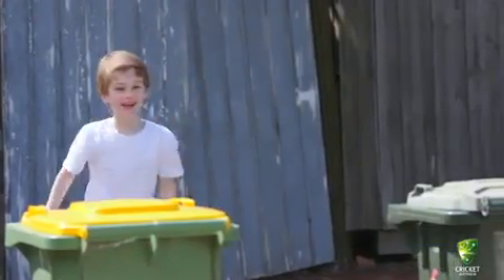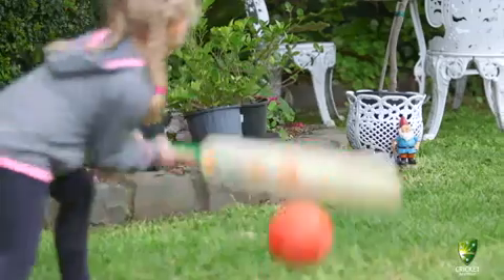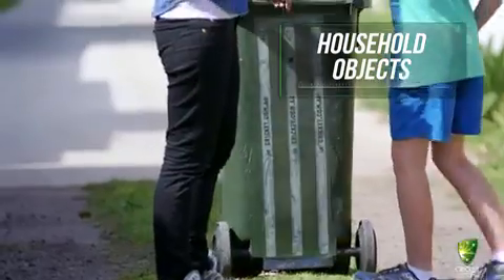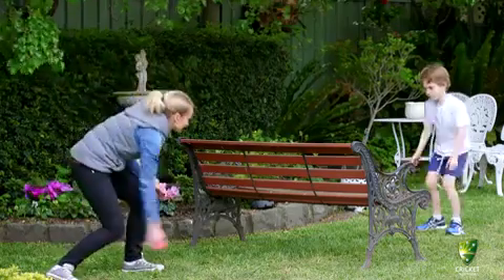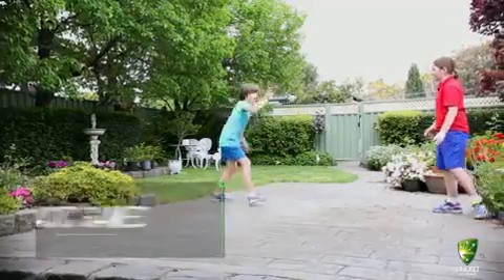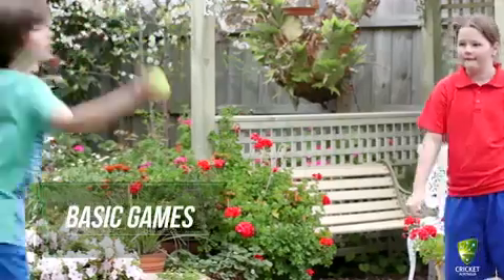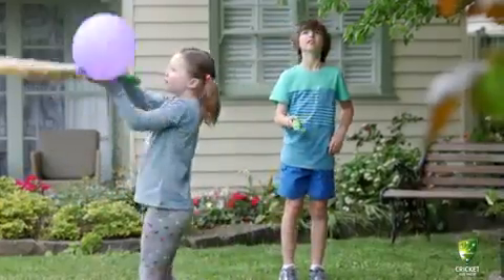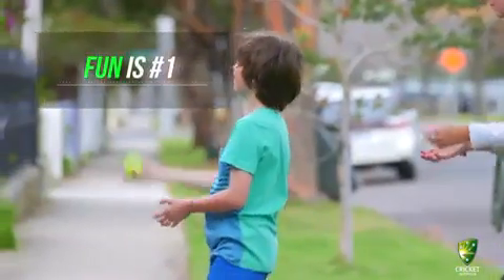Backyard activities for Parents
Cricket Journey for every player is different and while local cricket club makes its best efforts to impart knowledge and skills to each player specifically, Parents and family members can play a vital role in motivating kids.